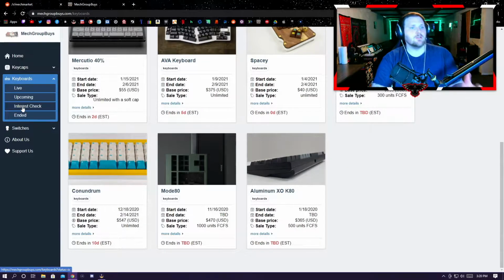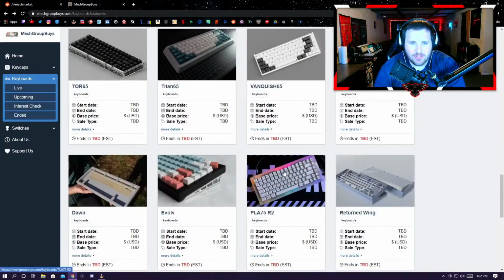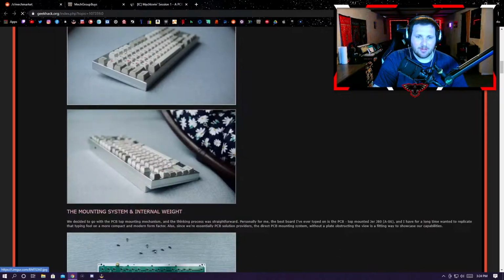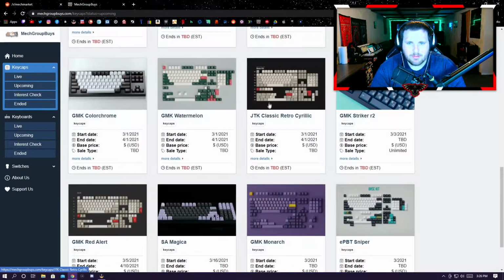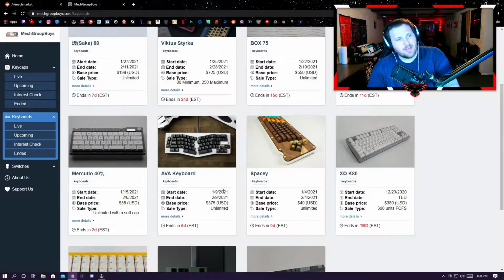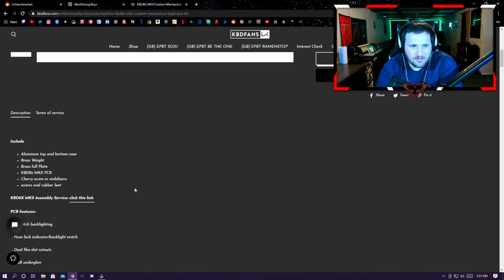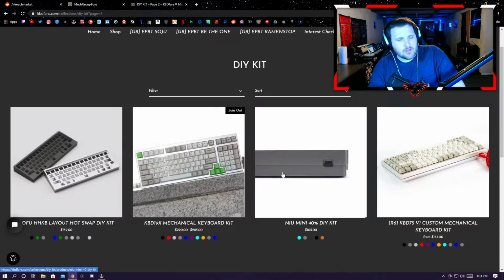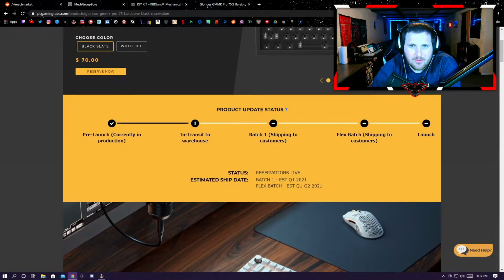Fear of missing out in the keyboard community F.O.M.O. and how to deal with it!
FOMO is a huge problem in the keyboard community because alot of people dont have the patience to wait for a group buy or  wait for the right group buy to come along thats selling a board that fits the style they are looking for. So people will go on r/mechmarket and buy a keyboard that sold for $350 in the original GB for $700-800. I am guilty of doing this myself a couple times and I instantly regretted it. Now GMK keycaps are another thing. $120 base sets selling for $280-300 is just insane. No one should ever do that to their wallet. FOMO is what drives the prices so high on everything on the second hand market. This is excluding rare boards such as TGR, OTD, Private or invite only GB boards and so on. My main point here is to just practice patience when looking for builds to do. I personally will go months without buying something sometimes. I hope you guys enjoyed the video!

If your just having a bad day and want someone to talk to or you wana talk keyboards or tech with me im always open for conversation.

ABOUT ME
My name is Connor im 30 years old and live in Kansas. Ive always been interested in gaming from playing competitive halo when i was younger to pubstomping in call of duty for hours on end. I never found my true passion until i switched over to PC gaming full time. I love tinkering with my PCs and improving them to make them better. This shortly led to me joining the custom mechanical keyboard community  where keyboards are just a whole nother level from any off the shelf Corsair or Razer. I love the options to customize your keyboard to something that represents you. Audio has always been a hobby of mine whether it be building insane setups in my truck that broke the back window to having a nice set of headphones to listen to music with. I just hope i can provide you with some content you can enjoy along the way and hopefully make a few friends that enjoy the same things i do, I will make mistakes in my  videos and feel free to call me out on it because im never afraid to admit im wrong and correct the mistake. Well ive told you a little about me and i hope some of you would like to stay around.
Thanks for reading this if you did and i hope you all have a good day!